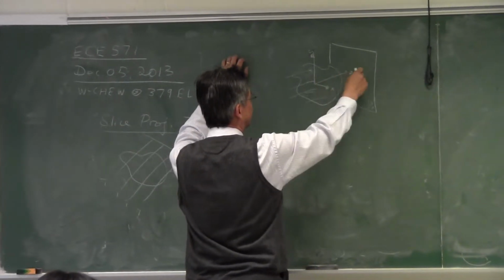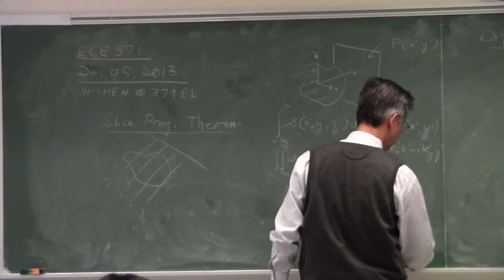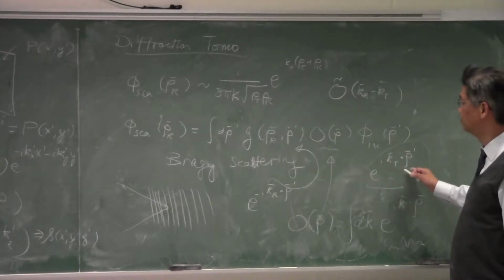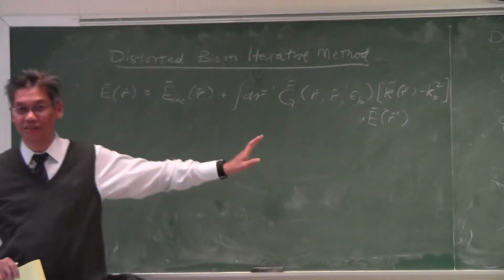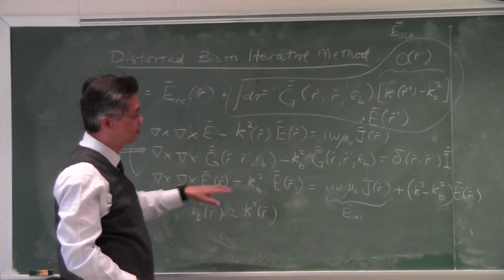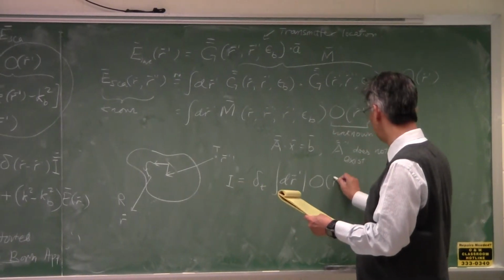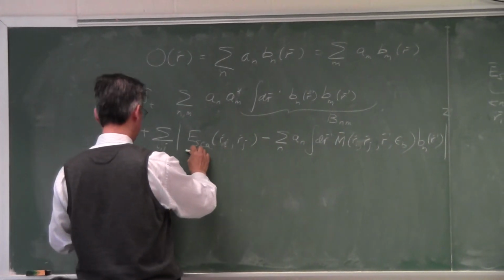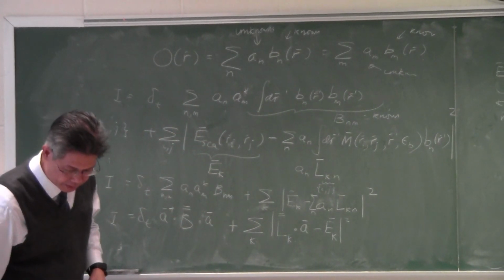UIUC ECE571 L23-1